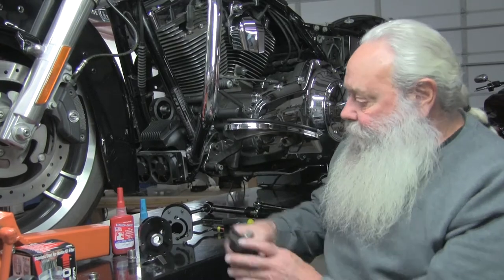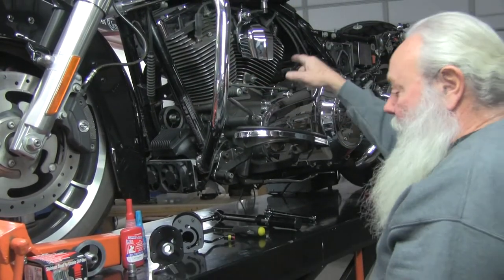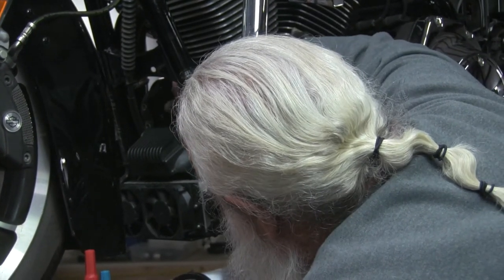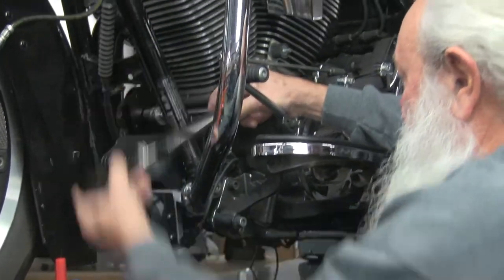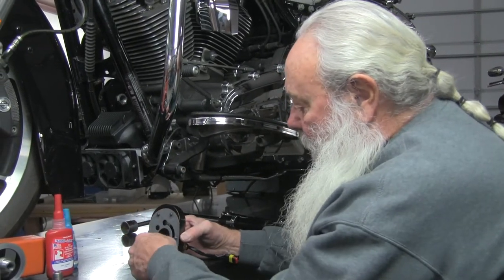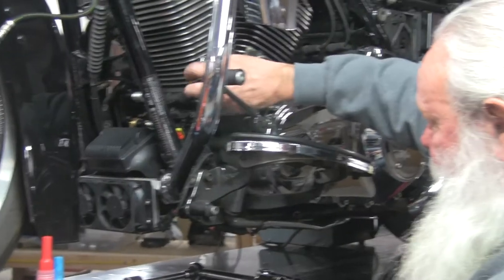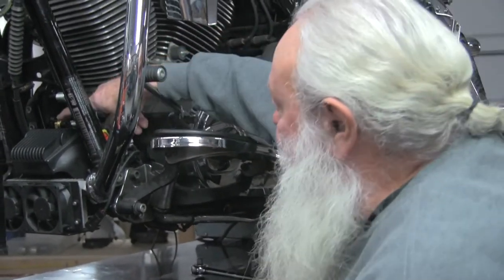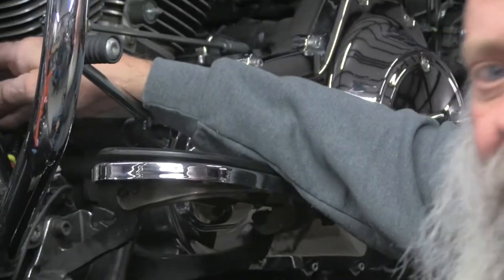Installing an Twin Cam and EVO 3.0 UltraCool Oil Adapter on a Harley-Davidson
Larry From UltraCool Oil Cooling Systems explains step by step how to install a 3.0 UltraCool Oil Adapter on your Harley-Davidson Twin Cam or EVO engine